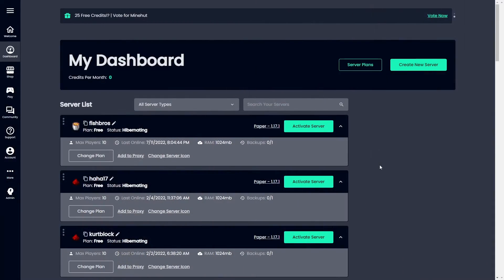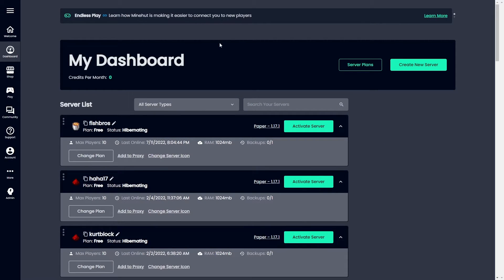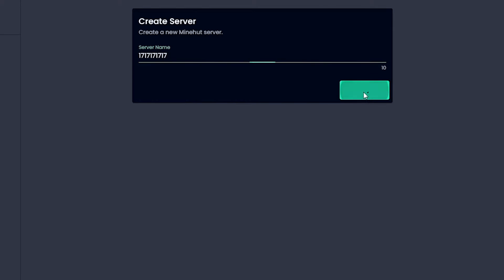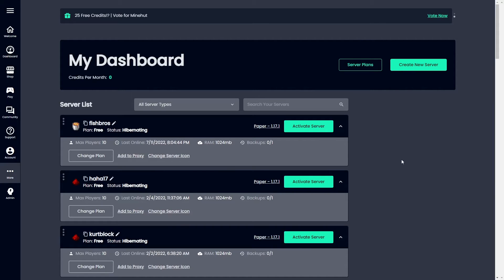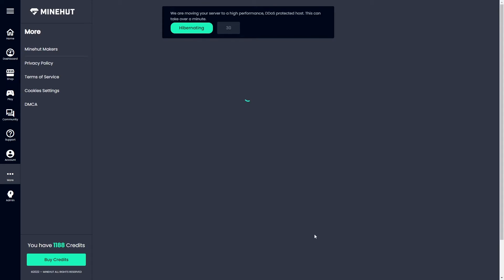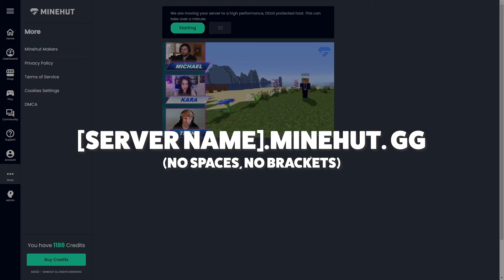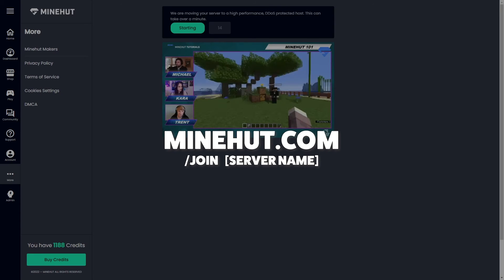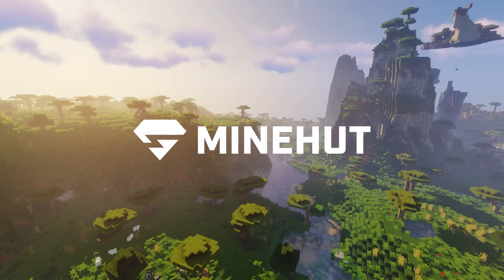How to Create a Free Minecraft Server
This video will tell you how to make a free server on Minehut!

💎 Minehut is the best place to discover new Minecraft worlds and grow your own. Start ASAP with TWO FREE SERVERS!